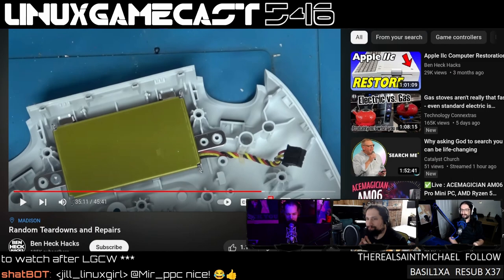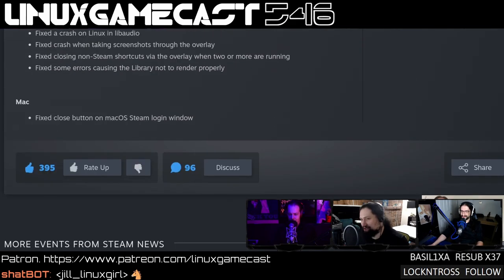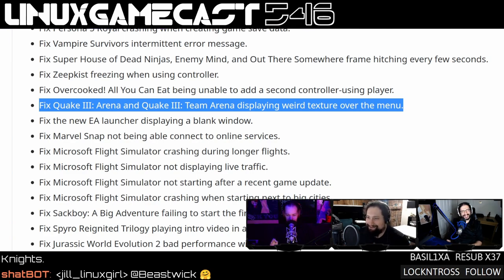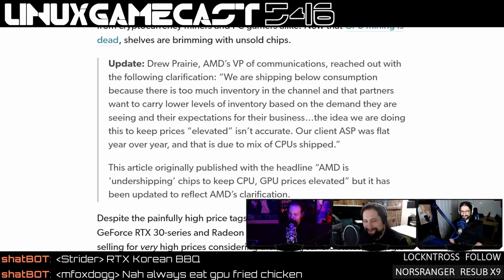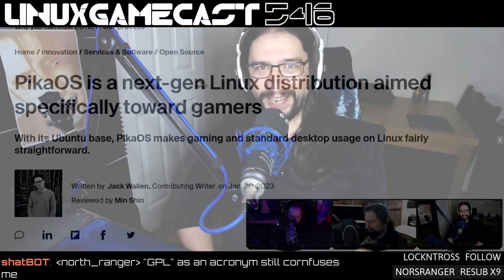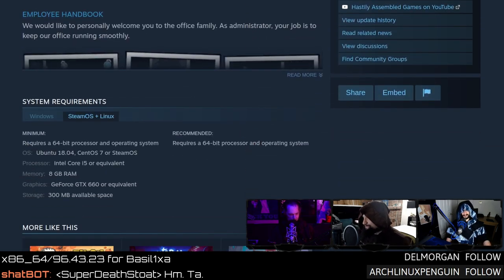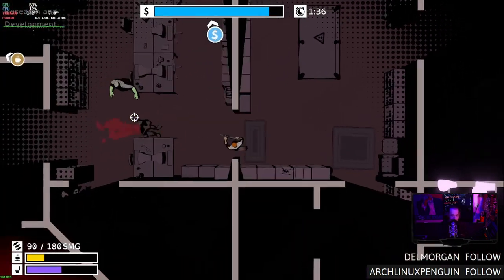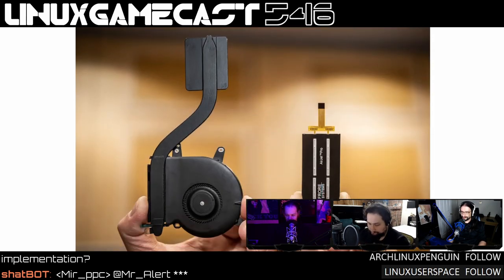Proton Powered Screwbisoft and gaming on Linux with PikaOS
Valve wants you to buy more DLC! AMD is ‘undershipping’ chips, PikaOS fuses Nobara with Ubuntu, Proton 7.0-6 fixes the Ubisoft launcher on Linux, and Hi-Fi Rush gets SteamDeck verified. Support future videos directly
SHOW BUSINESS
SUPPORT BUSINESS
SOCIAL BUSINESS
TIMESTAMPS BUSINESS
00:00 Intro
01:04 Pedro vs Stadia
STEAM NEWS
08:46 Big Steam client update
13:13 Personalized DLC
16:03 Proton updates fix Ubisoft launcher
GAME UPDATES
19:41 Hi-fi Rush is Deck Verified
NEWS
30:35 AMD underships CPU / GPUs
34:33 Heroic launcher updates GOG installs
36:35 Faster fast-linking with RADV
40:11 PiksOS
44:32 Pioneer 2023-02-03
REVIEW
47:45 Zombie
HATE MAIL
01:03:09 Converge
01:09:03 Trackmania 2020 on Linux